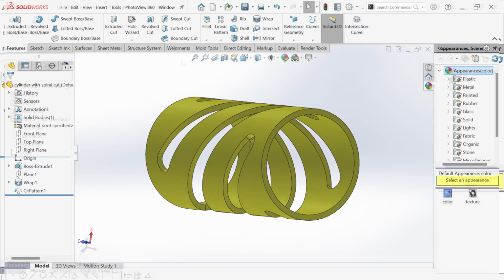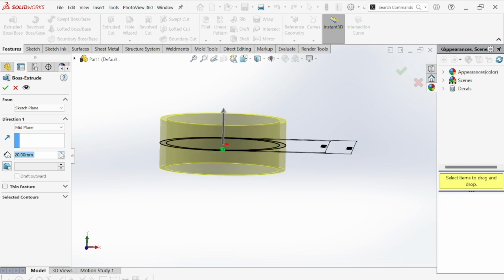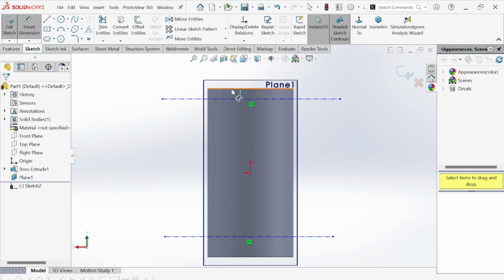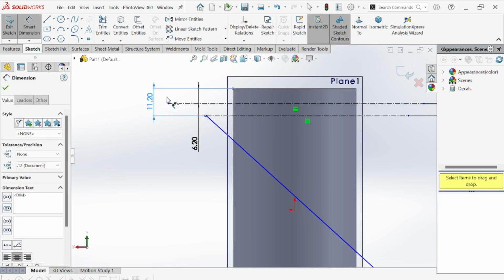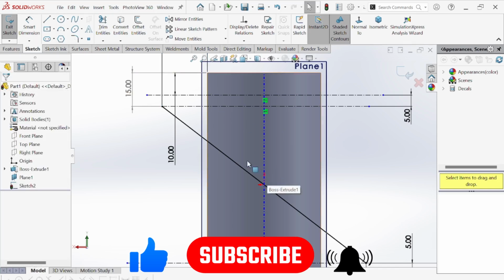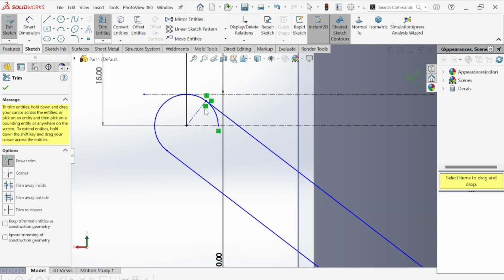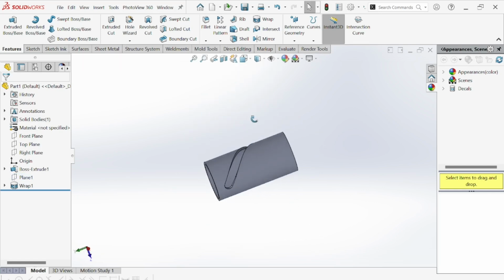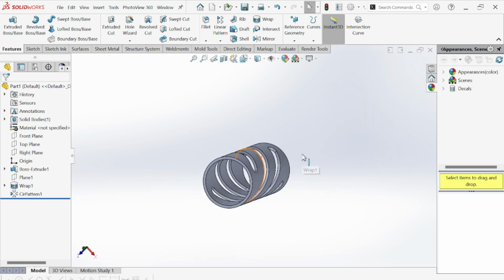HOW TO MAKE SPIRAL CUT ON A CYLINDRICAL BODY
This is tutorial video for how to make a uniform spiral cut on a cylindrical body in the easiest way possible so watch the video till the end and also repeat the process the the solidworks version you have.

Also don't forget to subscribe the channel for more video and don't forget to click on the bell notification icon so you will get notified when i upload a new video.